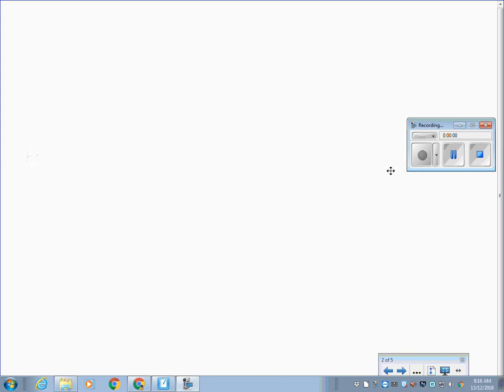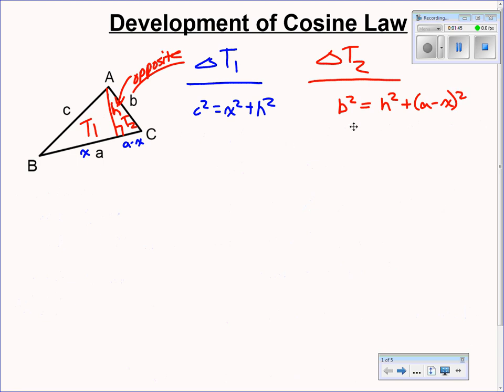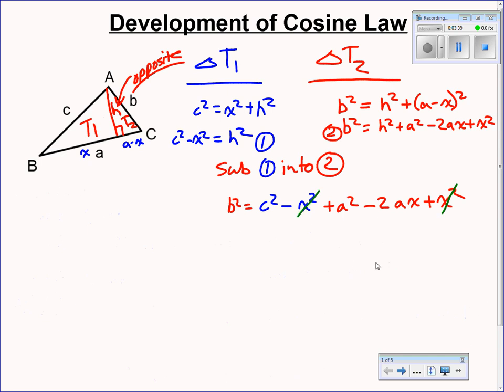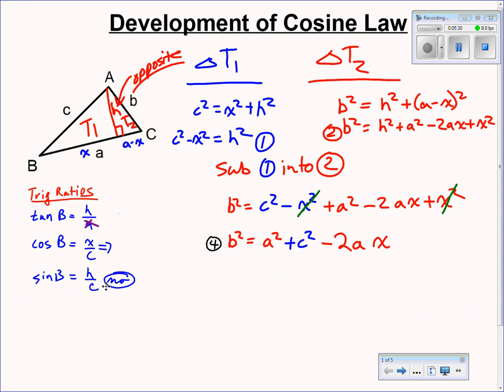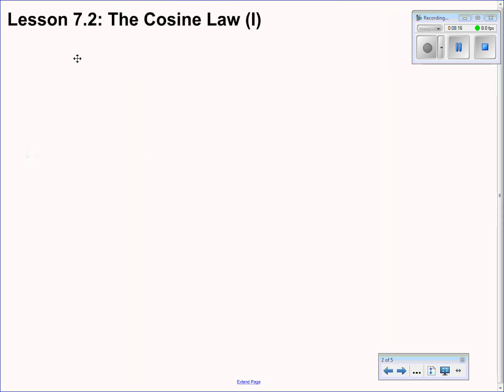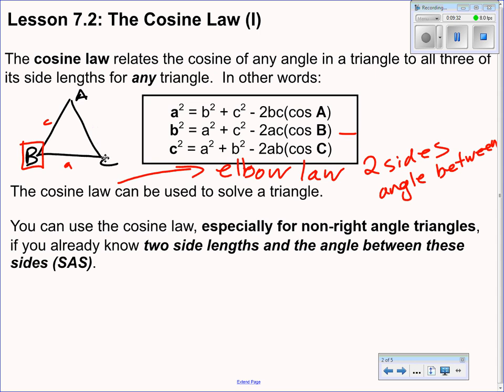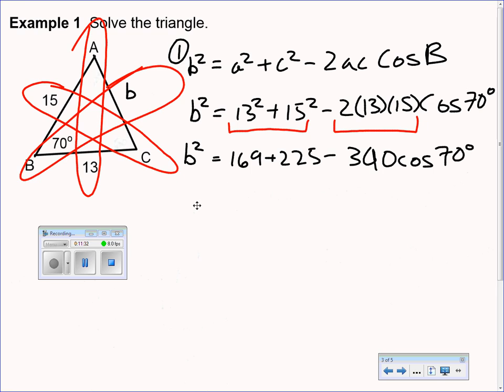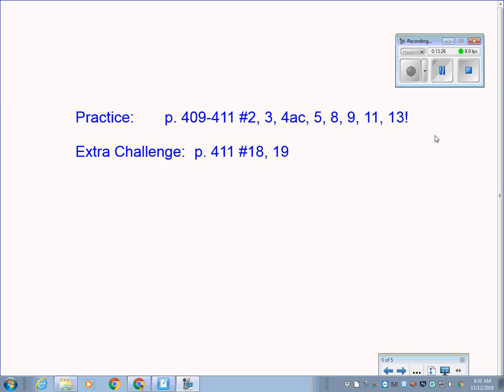MPM2DE 6 7 Cosine Law I